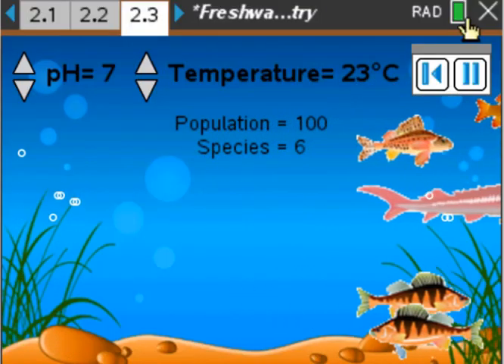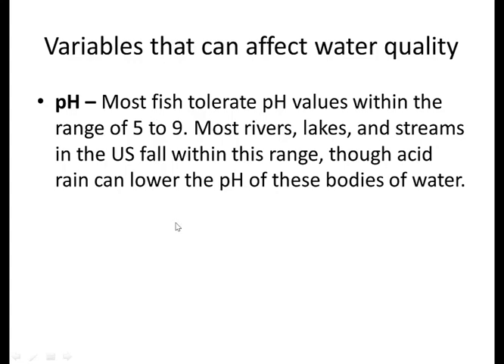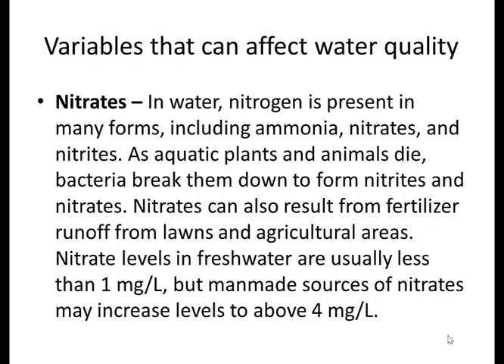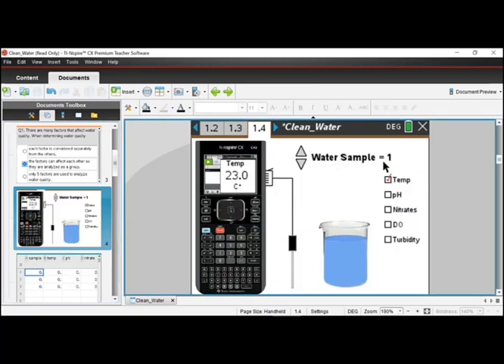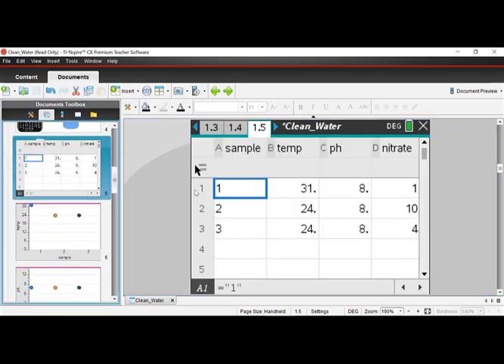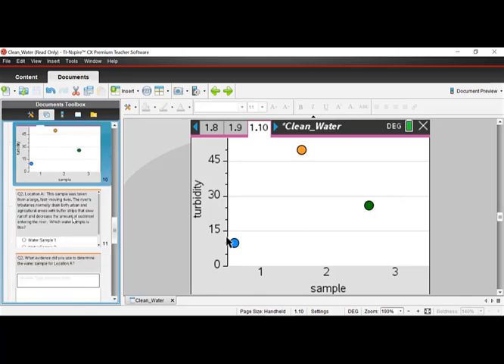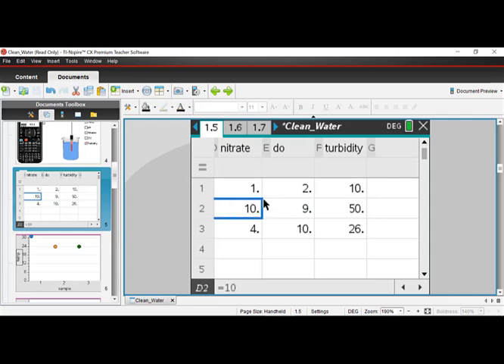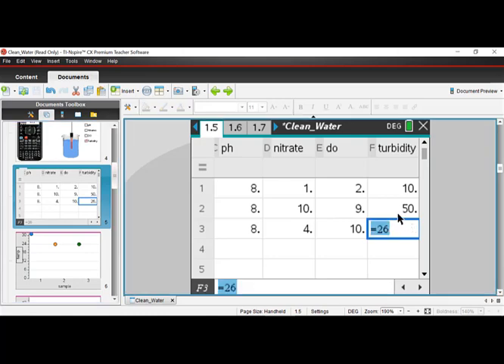Clean Water | Earth and Environmental Science Video Lesson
Students collect and analyze water quality data and then apply their understanding of variables that affect water quality to determine the location of various water samples.

Students and teachers can download a free, six-month TI-Nspire CX software license for a limited time